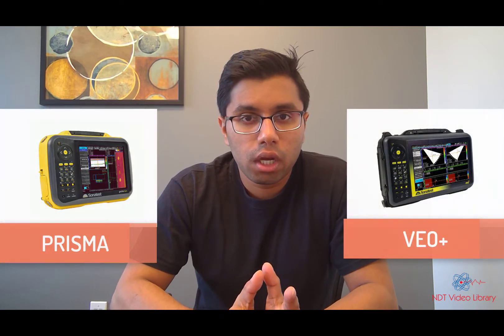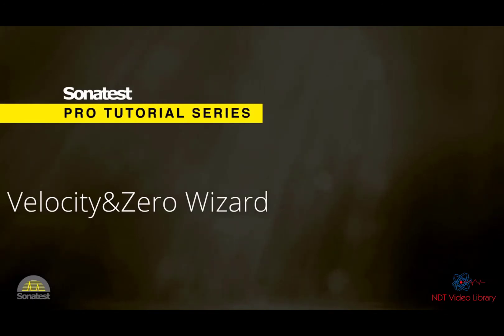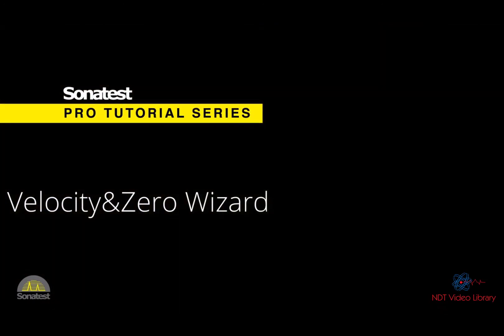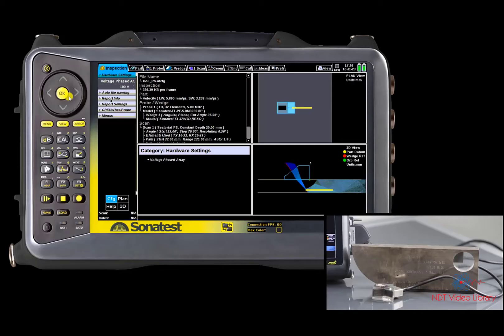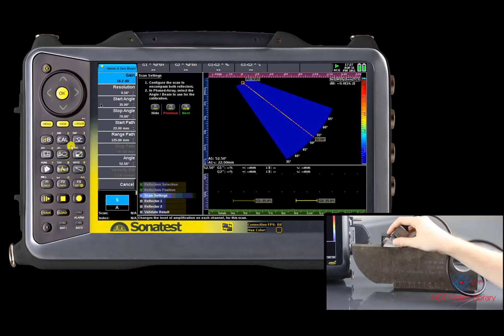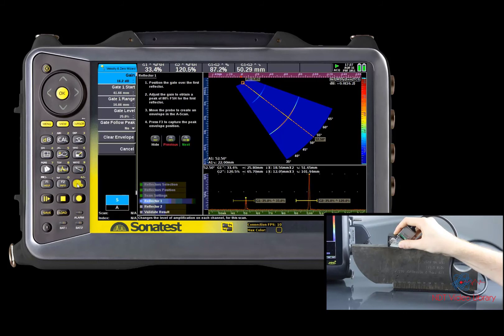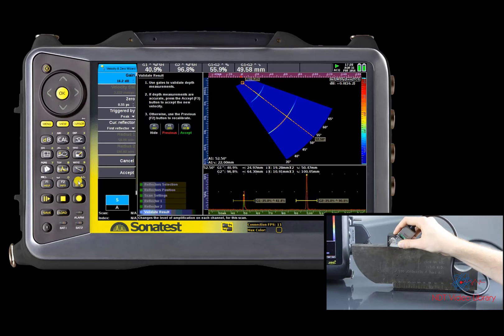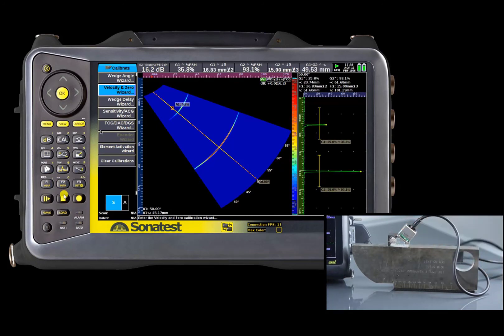Phased Array Velocity & Zero Calibration for Sonatest VEO+/PRISMA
Click the video to learn how simple it is to go through this key calibration procedure using Sonatest instruments.